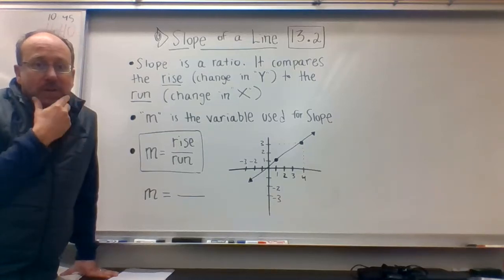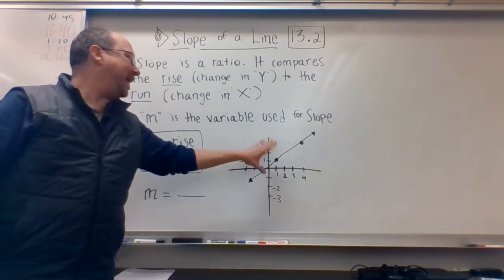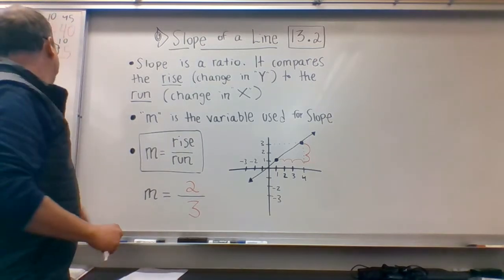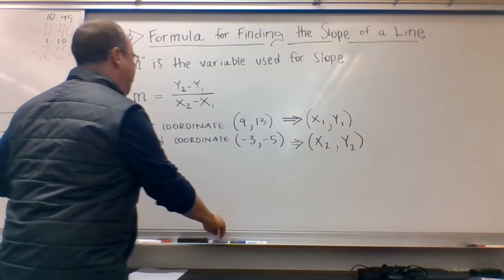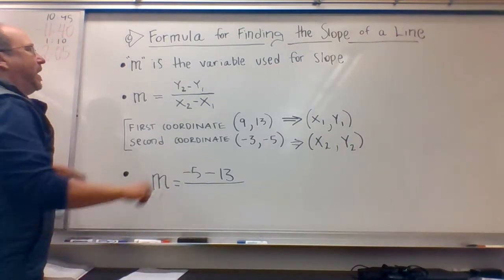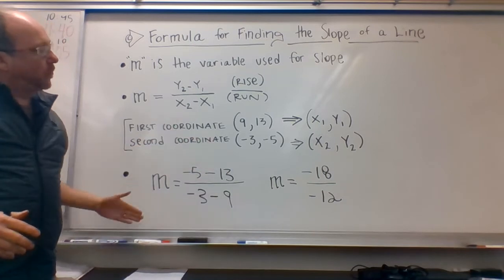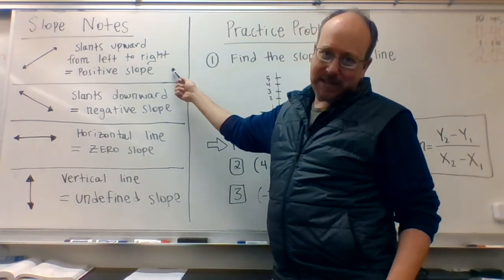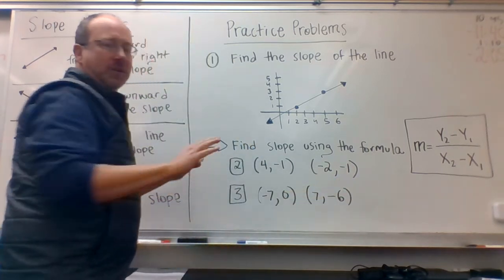Slope of a Line (13.2)